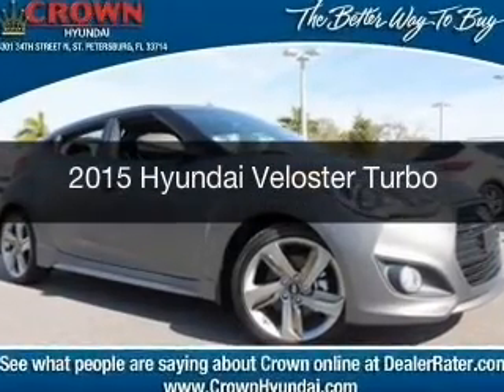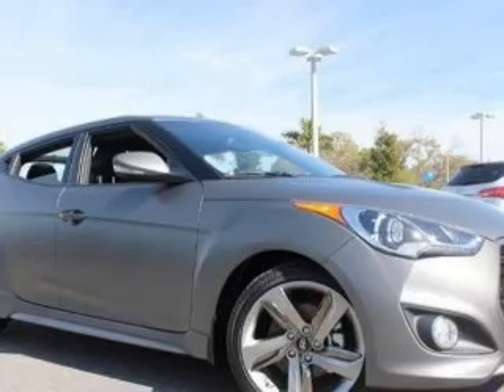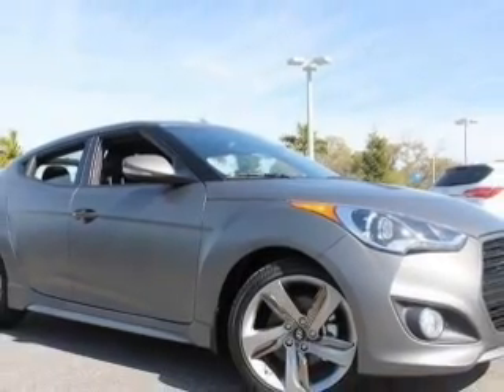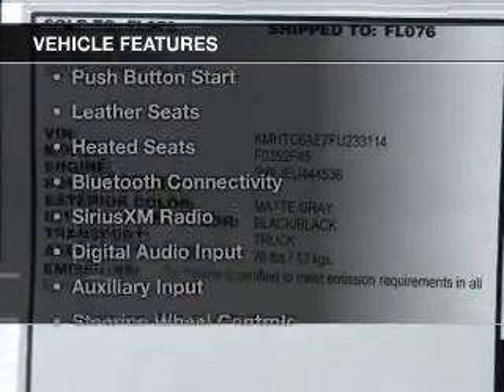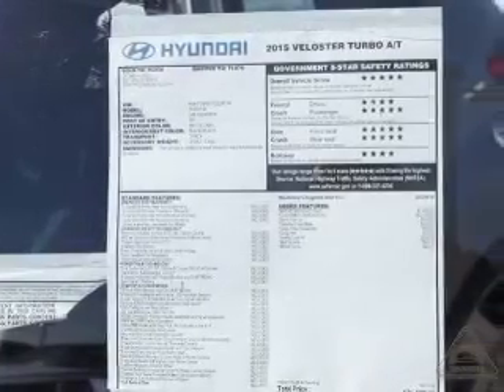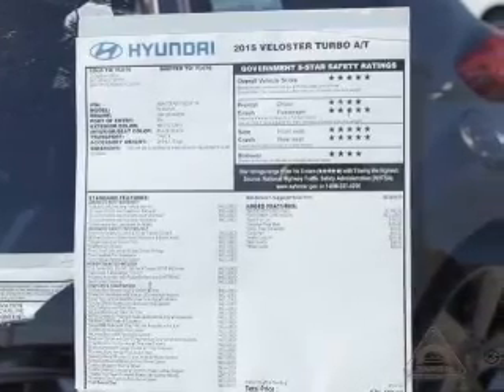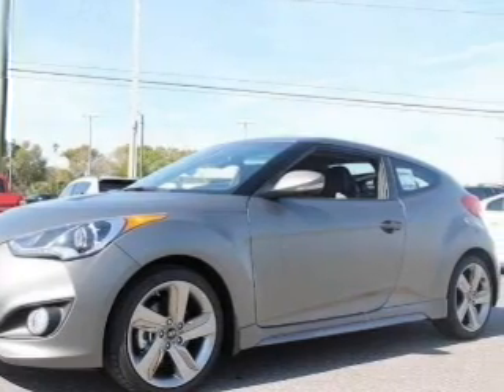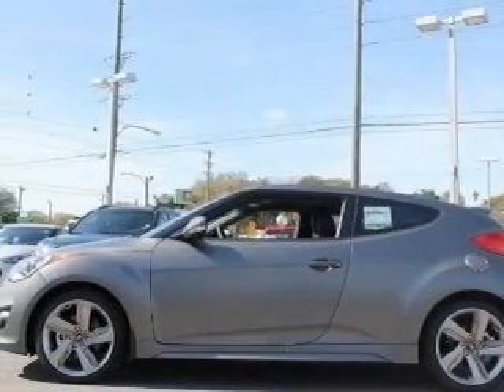2015 Hyundai Veloster - St. Petersburg FL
Year: 2015
Make: Hyundai
Model: Veloster
Trim: Turbo
Engine: 1.6 liter inline 4 cylinder 16 valve
Transmission: 6-Speed Automatic
Color: Matte Gray
Mileage: 0
Address:
5301 34th St N